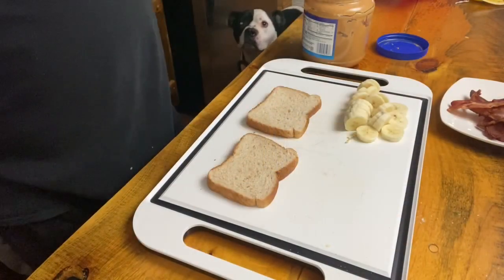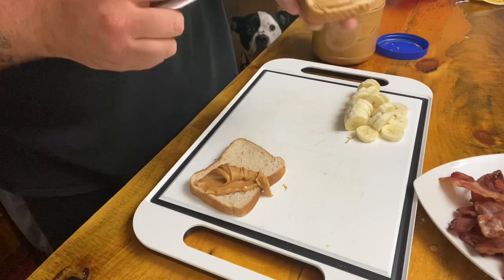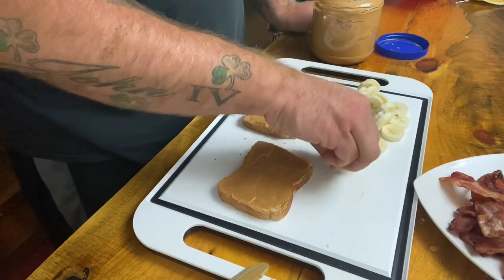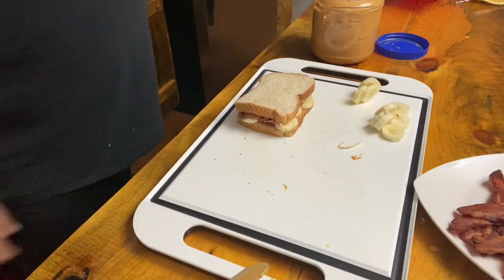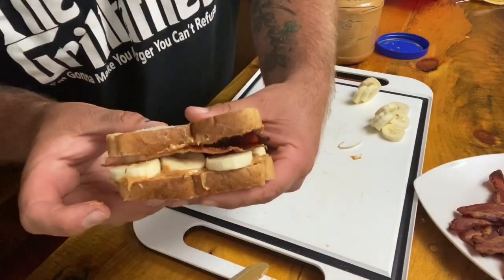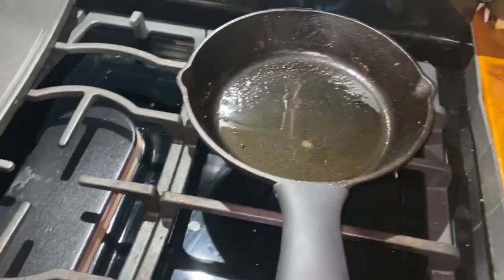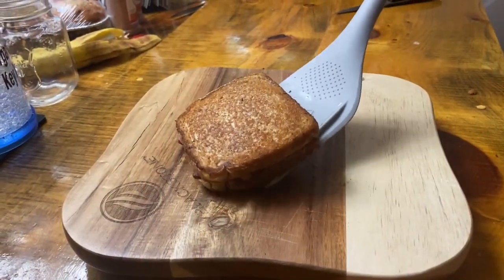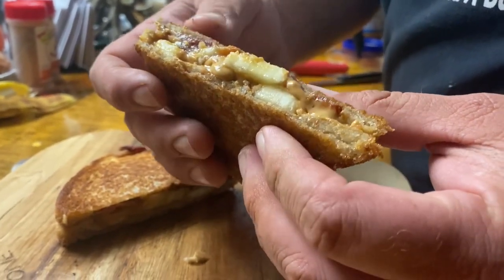Elvis Presley Fried Peanut Butter and Banana Sandwich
Today I make Elvis Presley’s favorite sandwich!

Bread
Peanut butter
Banana
Bacon